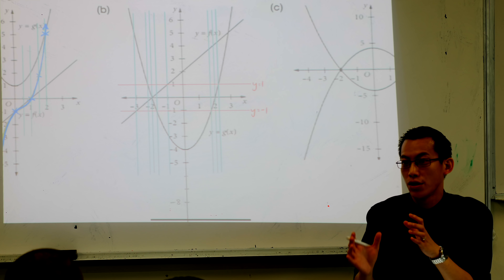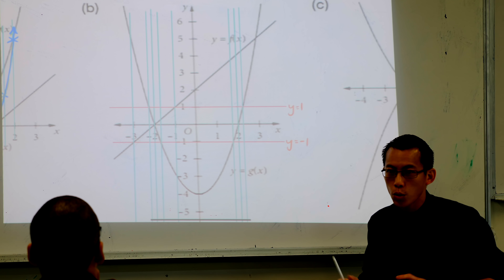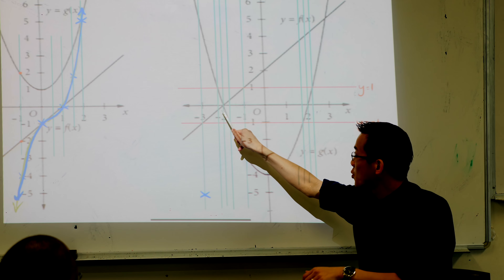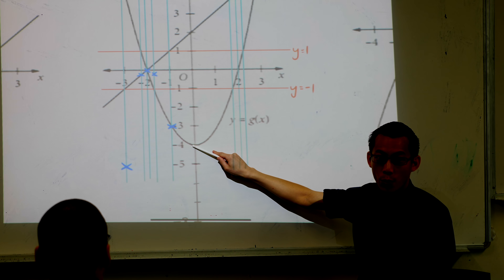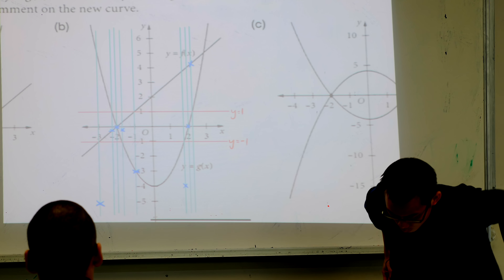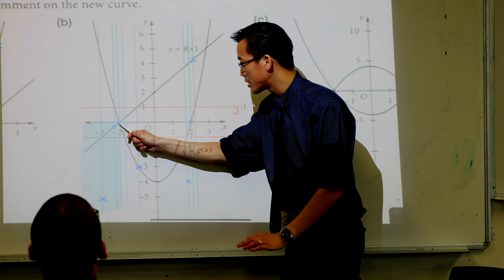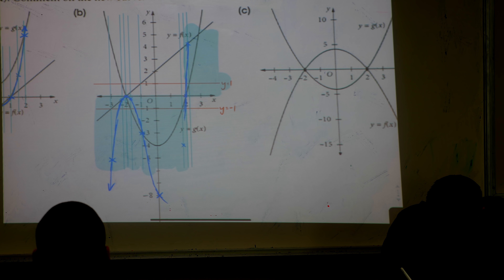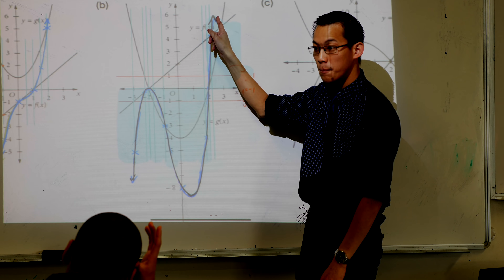Multiplying Functions Visually (2 of 3: Linear × Parabola)